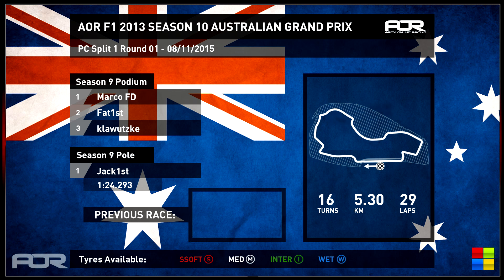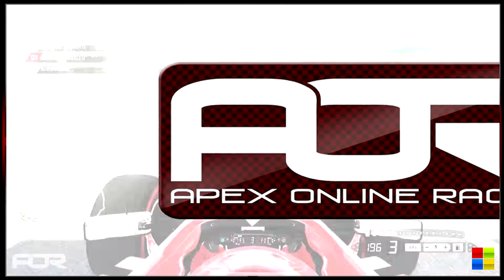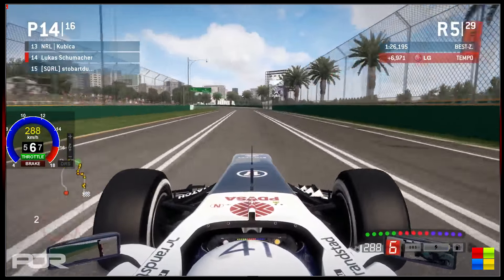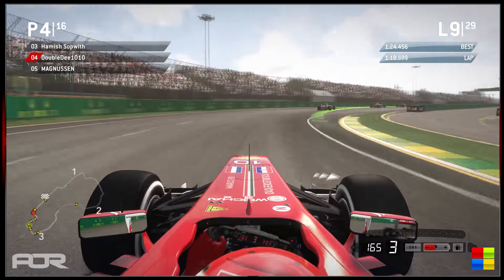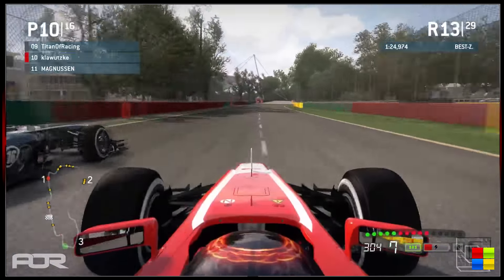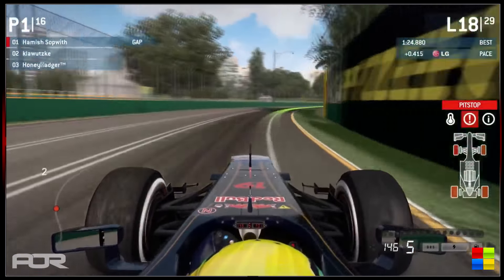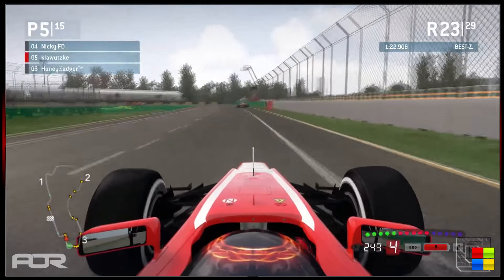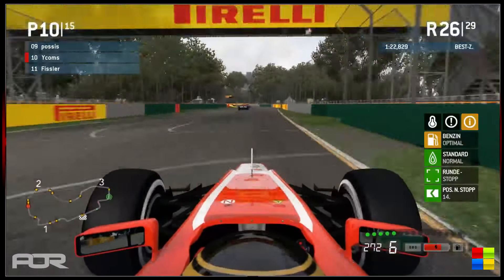F1 2013 | AOR PC Split 1: S10 Round 1 - Australia (Official Highlights)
Official Commentated Highlights from the AOR PC Split 1 F1 2013 League Australian Grand Prix, season 10. Edited by DoubleDee1010 and commentated by Justin Sutton & Alex Gillon!

Get to know the PC Split 1 drivers more by watching the Driver Introduction video

Huge credit to DoubleDee1010 and Ycoms for taking up the task of producing these highlights for the PC Split 1 league, and letting me upload this first race! Also great job from Justin and Alex on the commentary.

Thanks to everyone who have contributed!

F1 2013 Australia Highlights
F1 2013 Australia Full Race
F1 2013 Australian Grand Prix
F1 2013 Online Gameplay
Codemasters F1 2013 Game
AOR F1 2013 League
Apex Online Racing